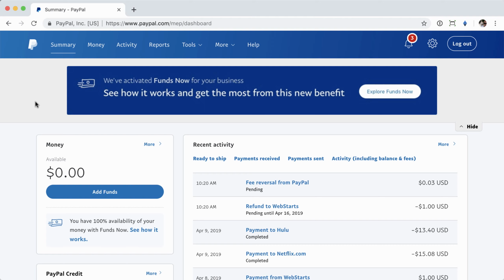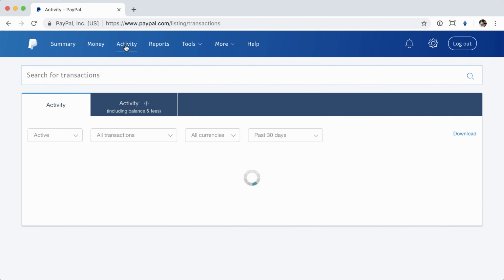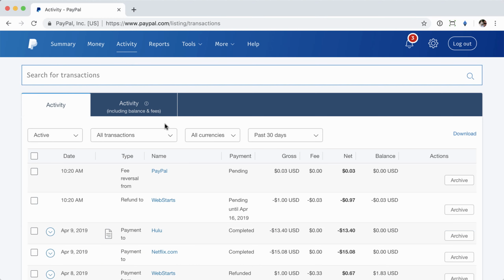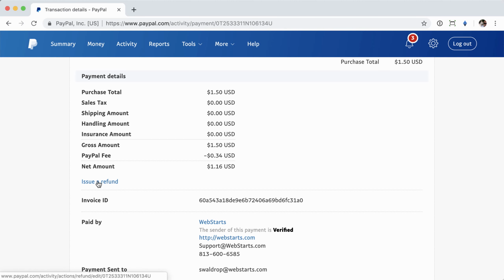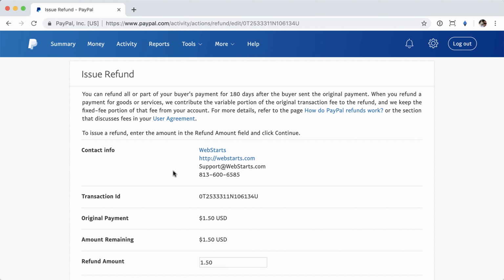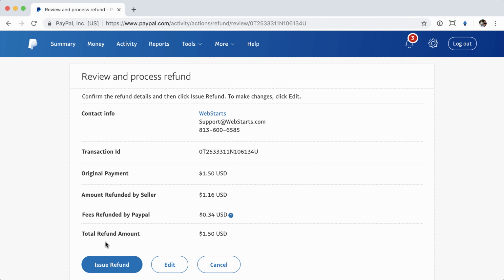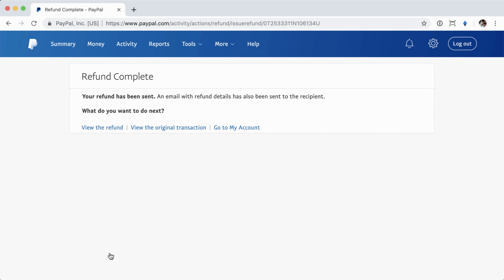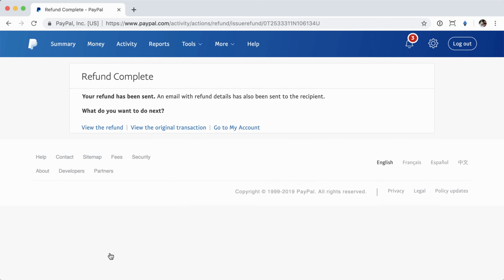How To Refund A Transaction In Your PayPal Account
Any time you need to reverse an order made in your Store you must also refund the transaction within the associated payment processor. This video walks you through how to process a refund for a transaction in your PayPal account.'

WebStarts is all you need to build a powerful website for free. We have features such as the online store that help you with accepting transactions, shipping methods, and so much more. As well as blogs and a do it yourself website editor. All easy to use. This is making very technical things, non-technical.